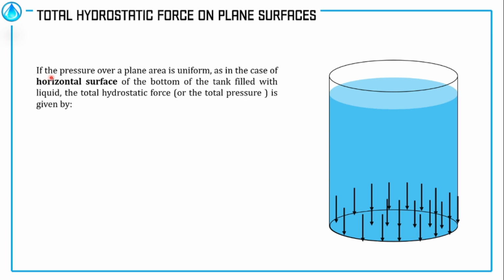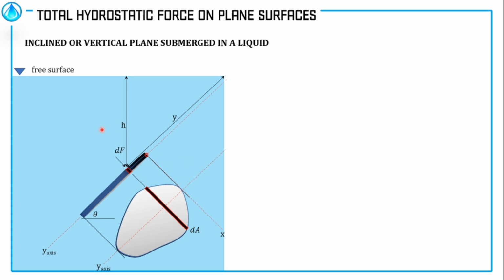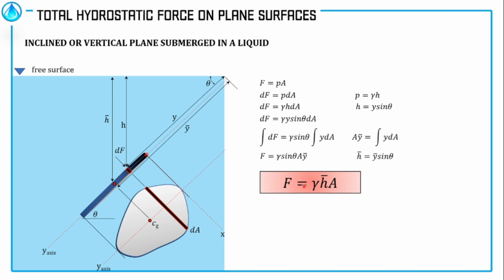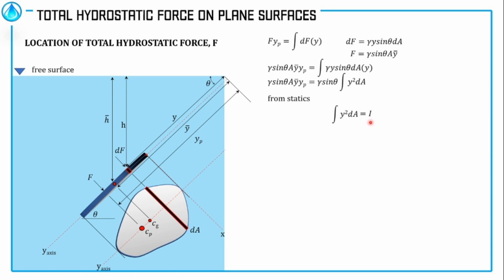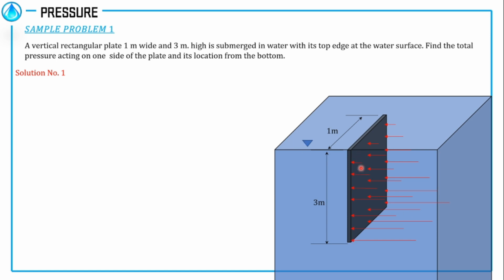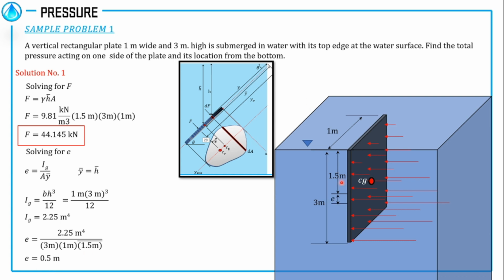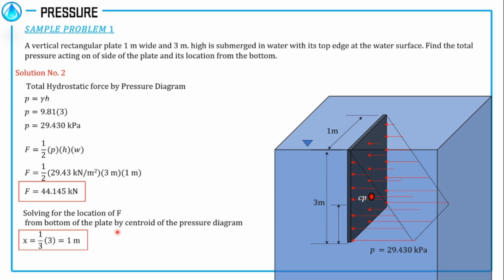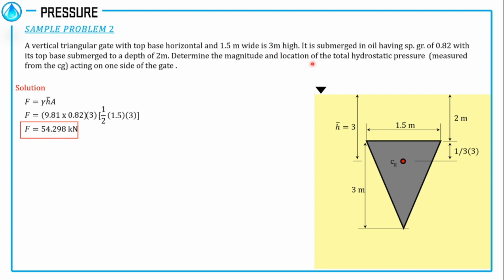Fluid Mechanics 0001_Hydrostatic Forces on Plane Surfaces